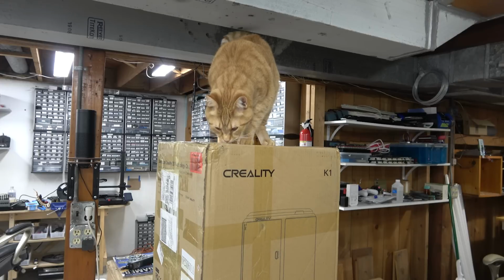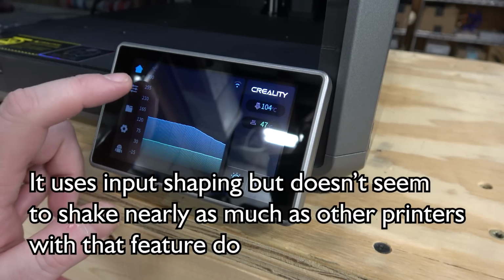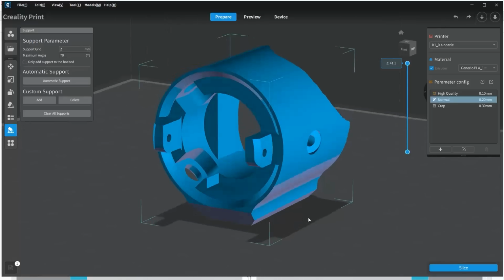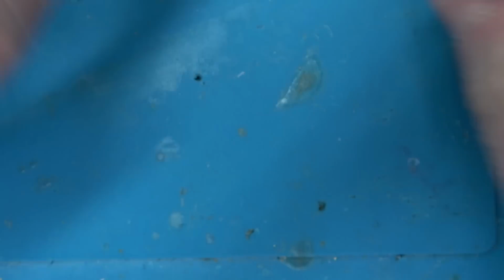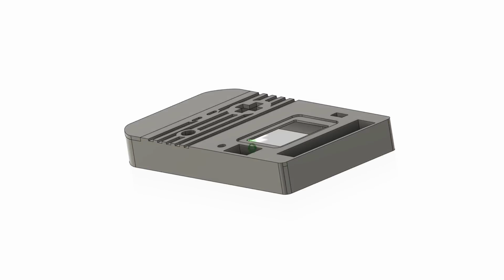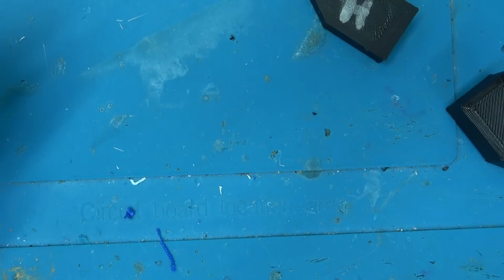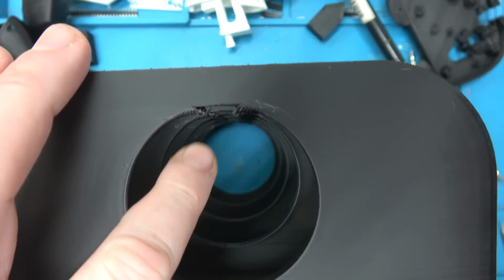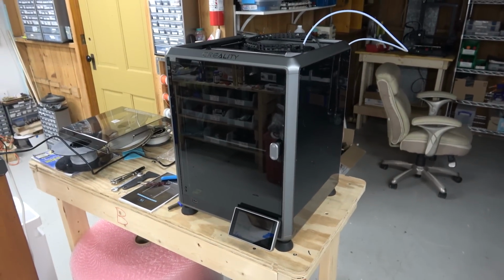Creality K1 High Speed 3D Printer Review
Let's check out the newest Creality 3D printer the K1, promising super fast speeds! I guess I'm a 3D printer review channel now? Also cats, and Indiana Jones.